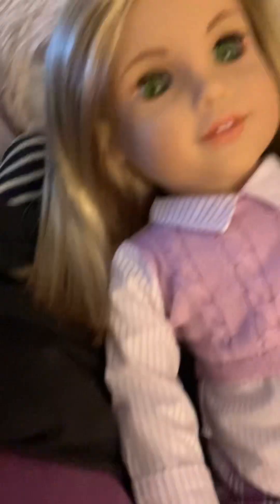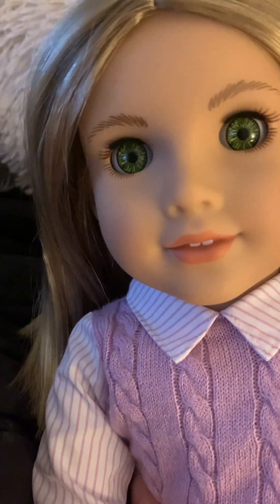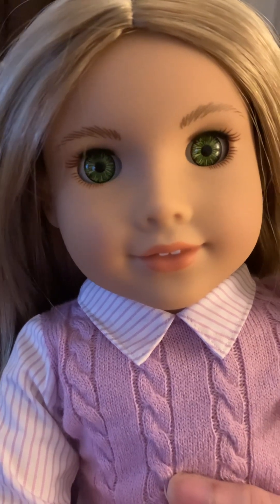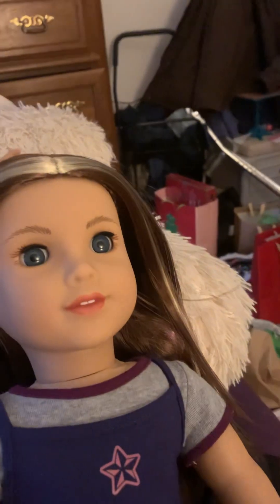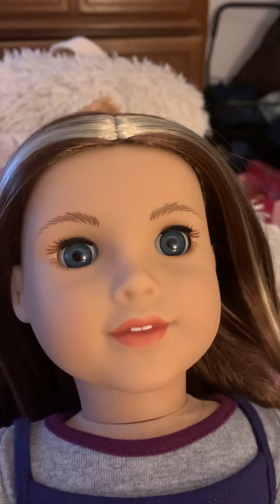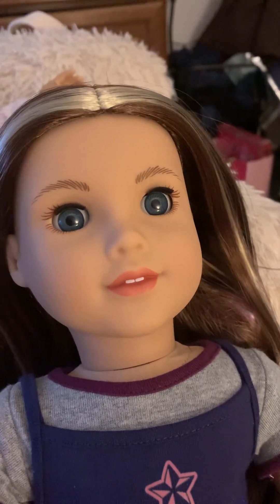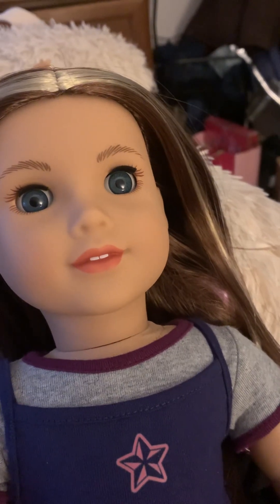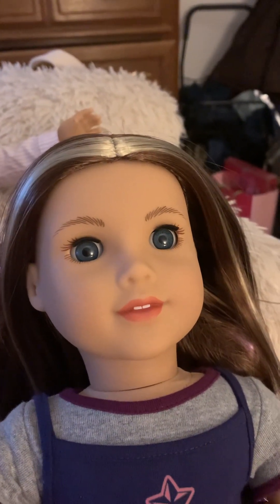Quick thoughts on Isabel’s hair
An overview of Isabel’s hair, and thoughts on Nicki’s and Isabel’s eyes.